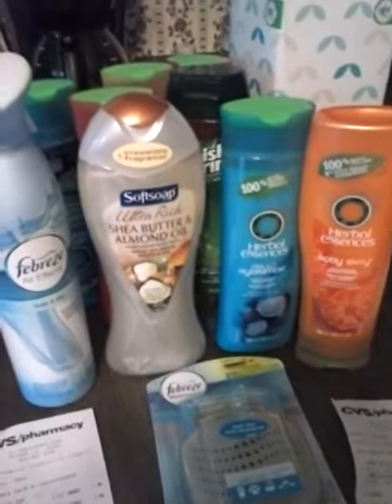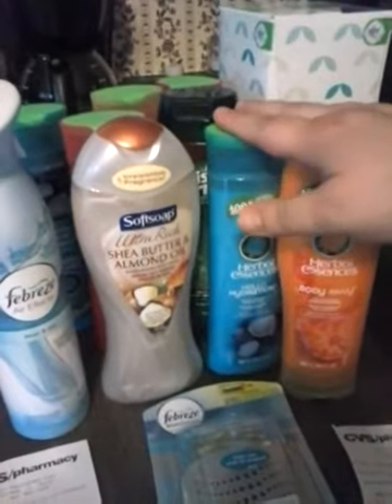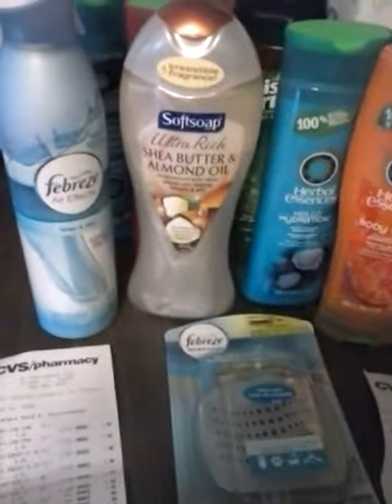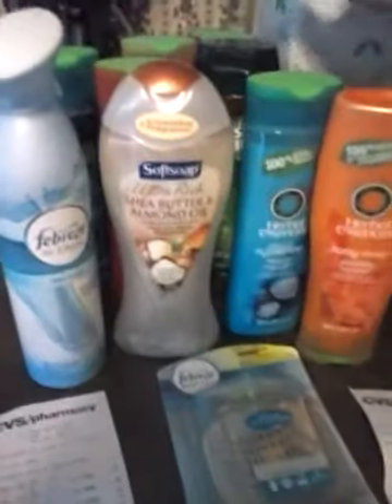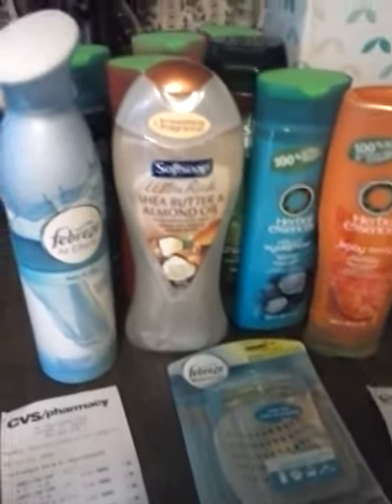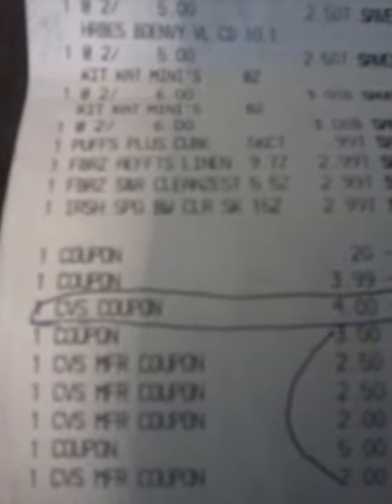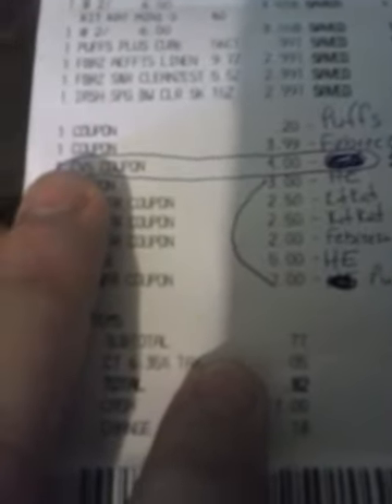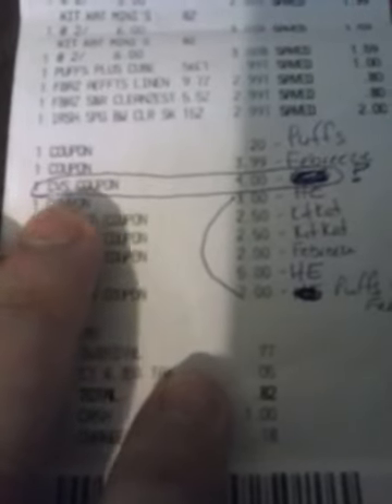CVS Haul... free shampoo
Herbal essence, febreeze, soft soap, irish spring and puffs under $1